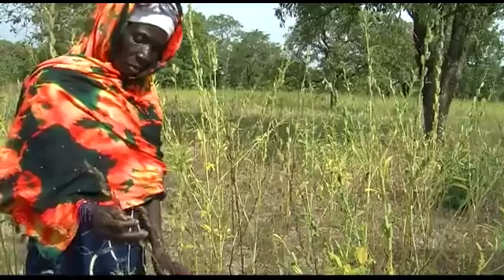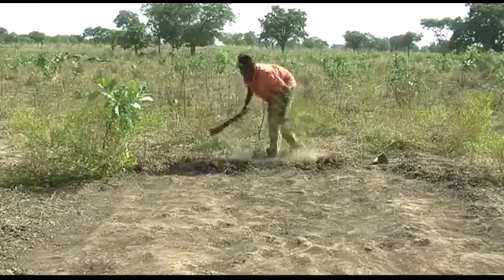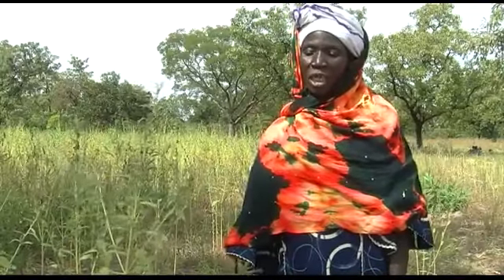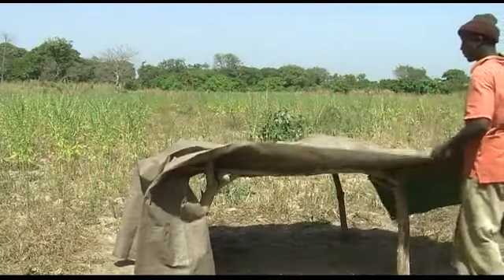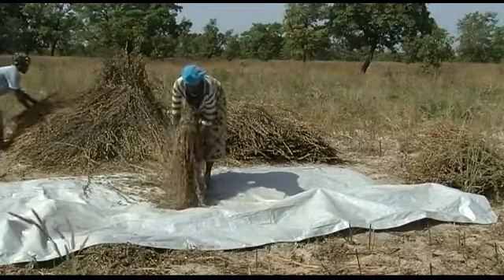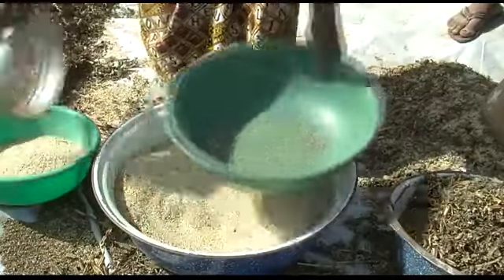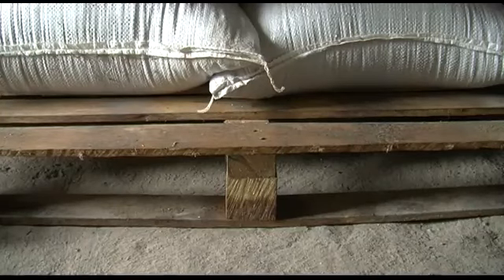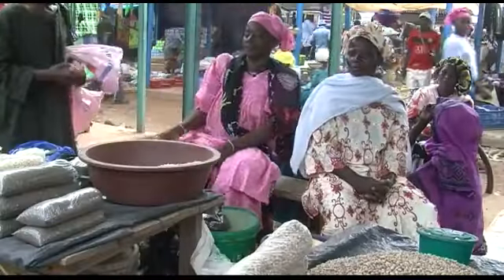How To Harvest, Thresh and Store Sesame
How to harvest, thresh, and store sesame to ensure good quality

Sesame is easy to grow. But poor harvesting, threshing and storage can decrease its quality.

When sesame is too ripe, the seed capsules split open and release their seeds.

So you lose lots of seeds and lots of money. Stones, sand, and other dirt can easily mix with sesame seeds and affect the price.

In this video, we will learn how to harvest, thresh, and store sesame to ensure good quality.

I experiment with sesame last year. will be doing that again this year